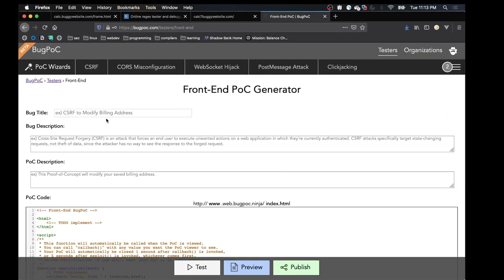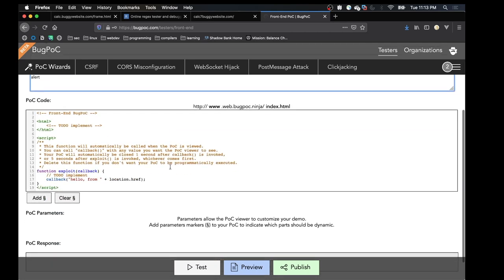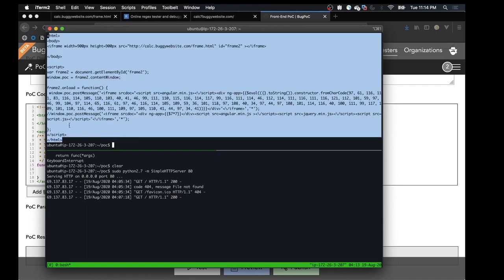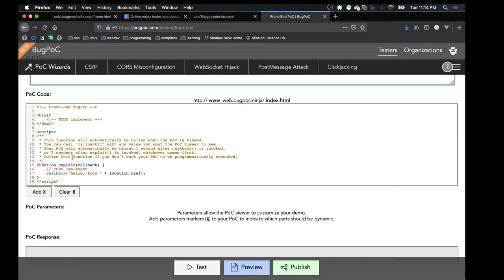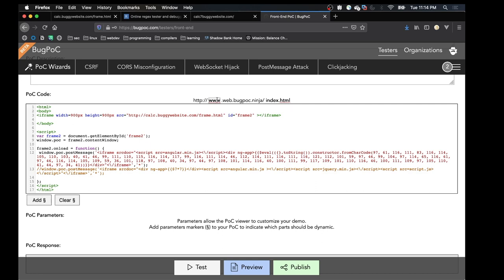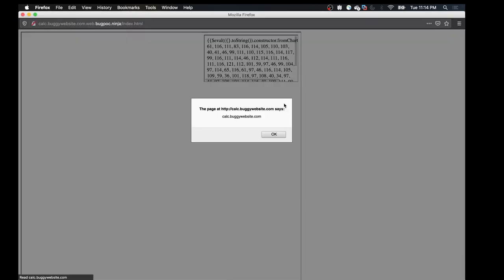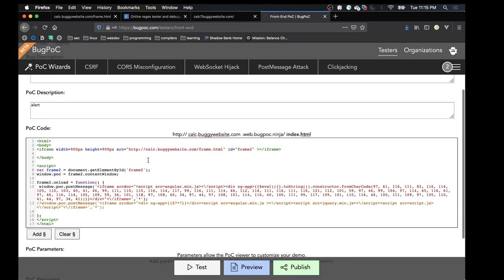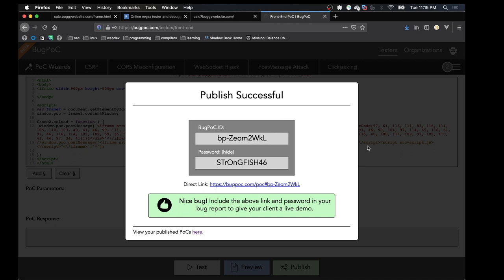bugpoc xss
The blog where we got the PoC - all credits to the author, awesome job. I learned a ton :)